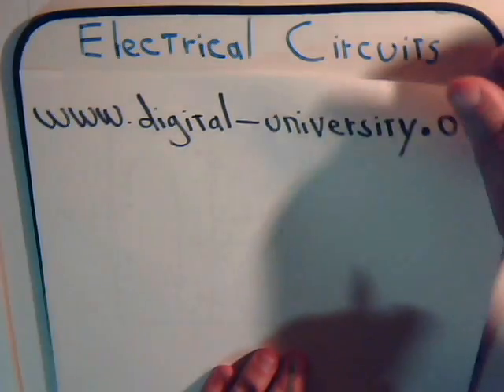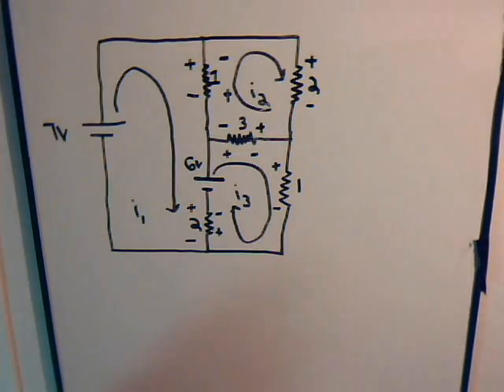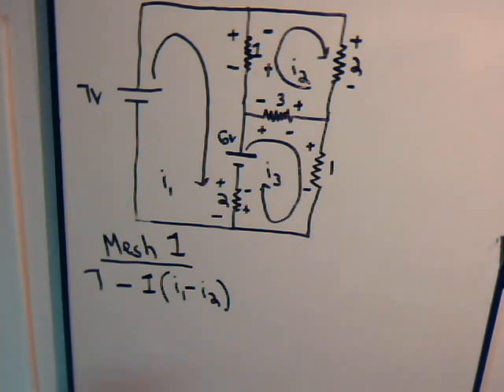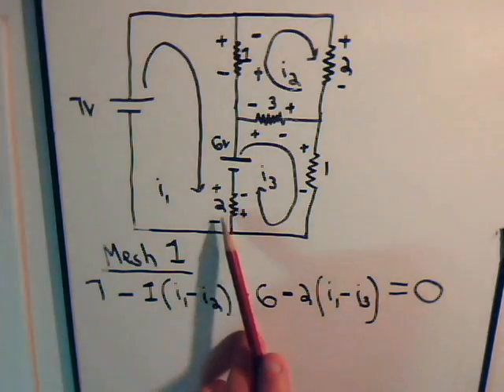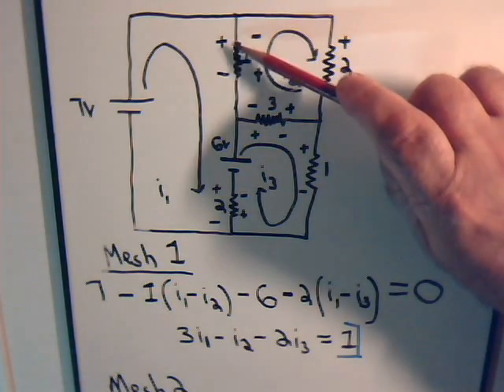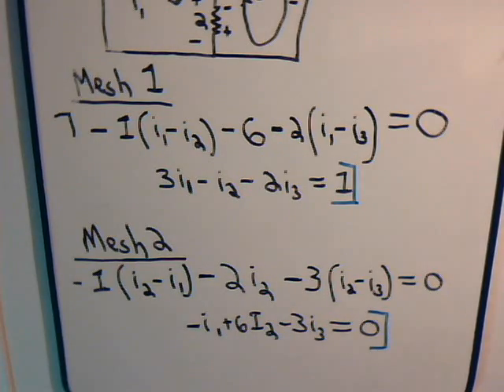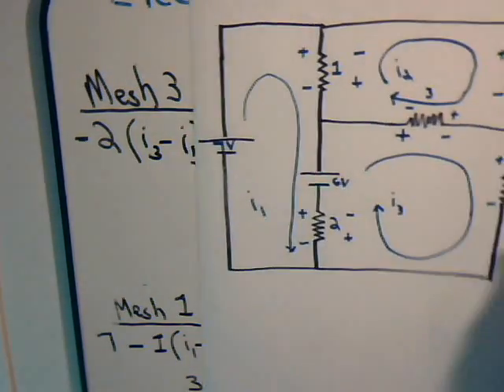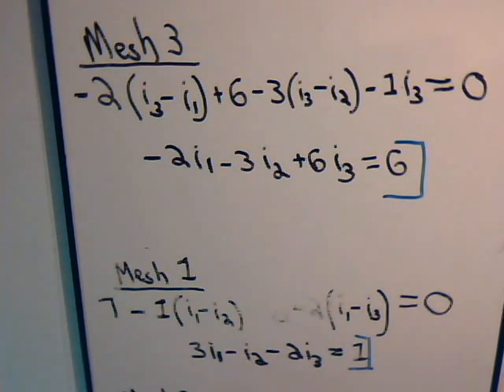Electrical Circuits Video #10: Mesh Current Analysis - Introduction & Example #1 Part A